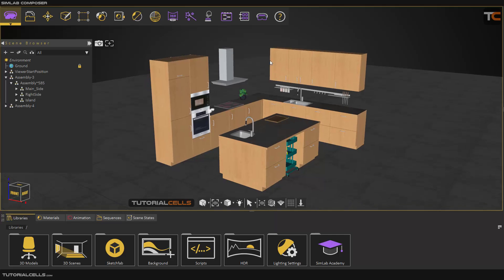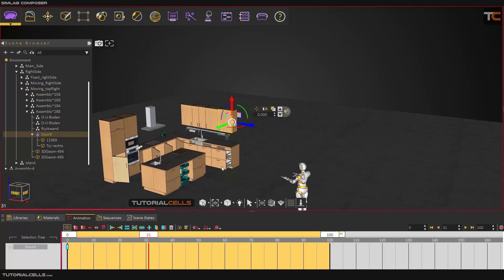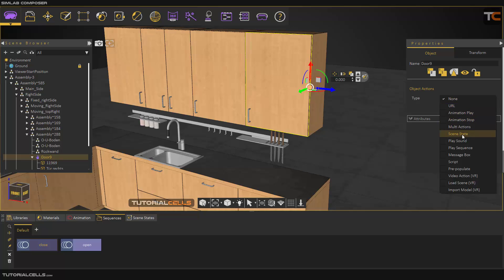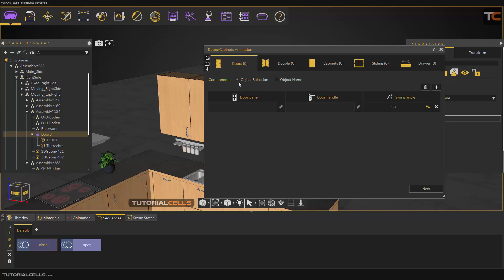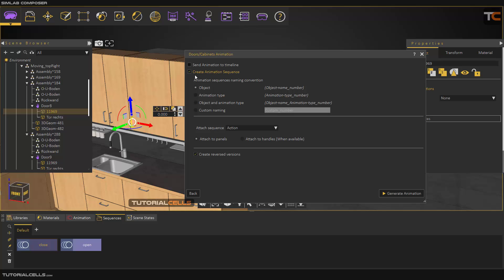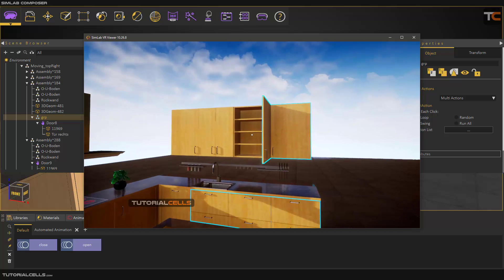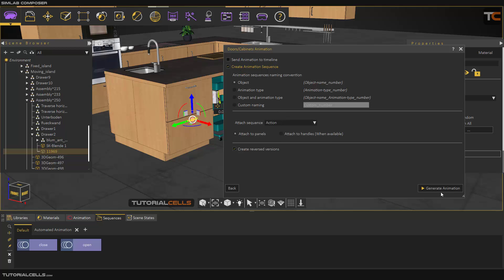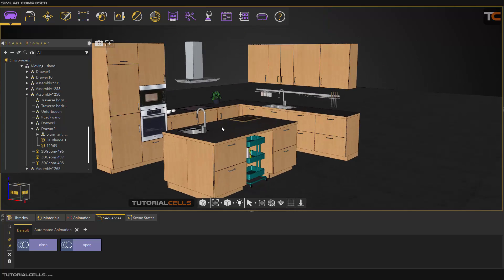0063. door & cabinet animation generator in simlab composer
In this lesson, we want to explain the tool that automatically creates the opening and closing animation of the doors, which is useful for VR and makes the work process much faster.